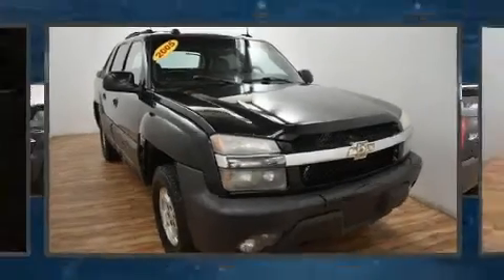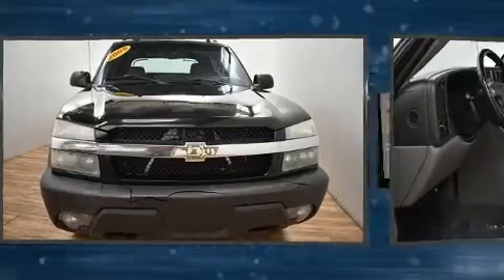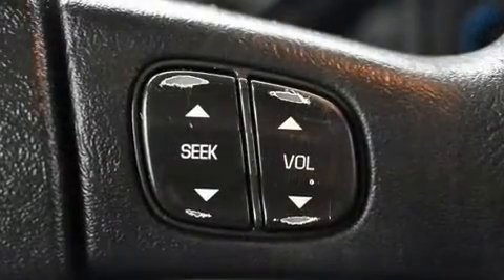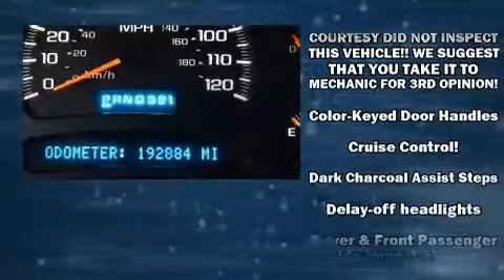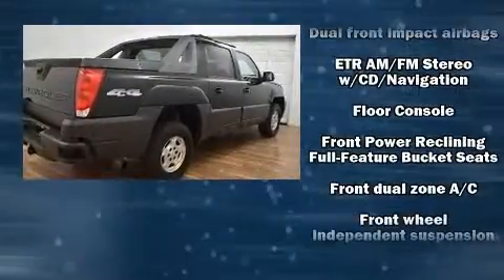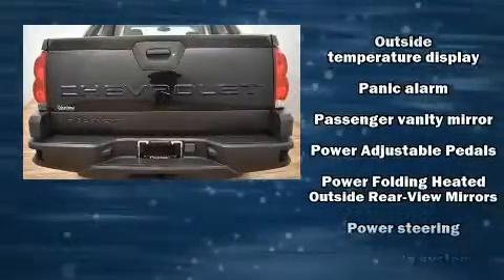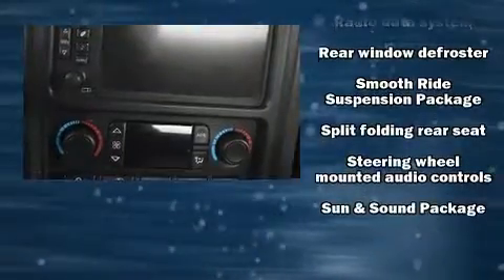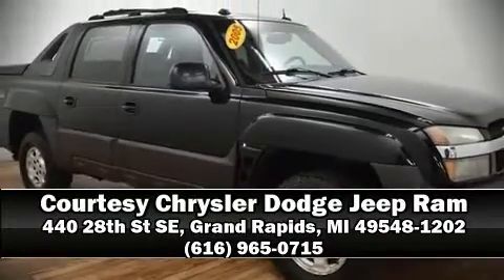2005 Chevrolet Avalanche 1500 LT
Step into the 2005 Chevrolet Avalanche 1500. It features four-wheel drive capabilities, a durable automatic transmission, and a powerful 8 cylinder engine. Chevrolet infused the interior with top shelf amenities, such as: front and rear reading lights, variably intermittent wipers, a trip computer, front fog lights, a tonneau cover, remote keyless entry, and air conditioning. You and your passengers will enjoy the stereo system, which includes a CD player with AM/FM radio, steering wheel mounted audio controls, and 6 speakers, enhancing the audio experience throughout the interior. Chevrolet also prioritized safety and security with features such as: dual front impact airbags with occupant sensing airbag, traction control, a security system, onStar, and 4 wheel disc brakes with ABS. Various mechanical systems are monitored by electronic stability control, keeping you on your intended path. Our team is professional, and we offer a no-pressure environment. We'd be happy to answer any questions that you may have. Stop by our dealership or give us a call for more information.